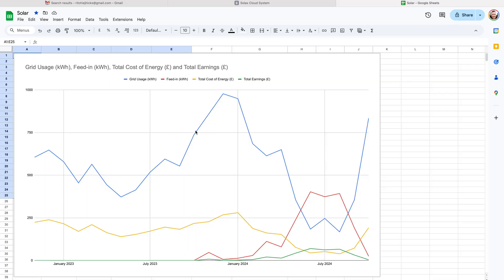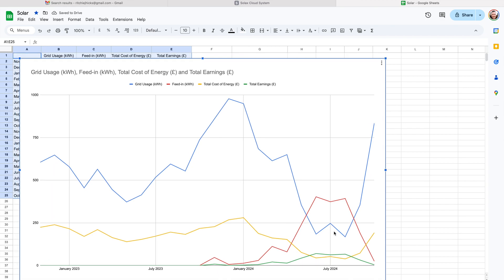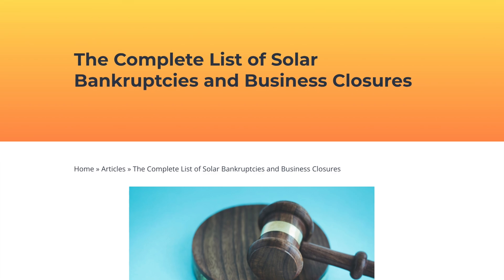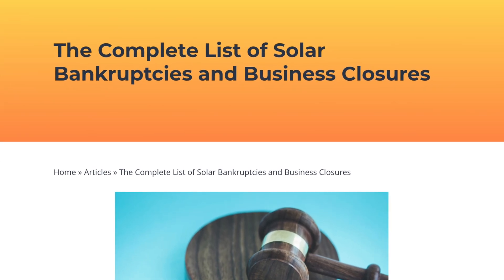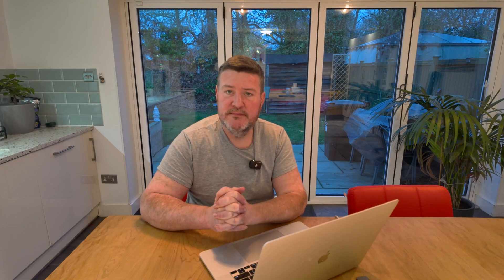I Invested my Savings into Home Solar Panels - was it worth it?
Solar Panels and a Battery Installation are better than leaving that cash in your savings account, with the savings made over the course of a year being much higher than the interest you'll earn from your Bank.